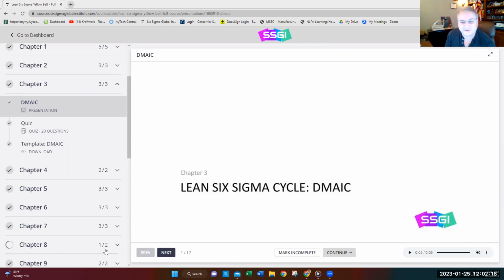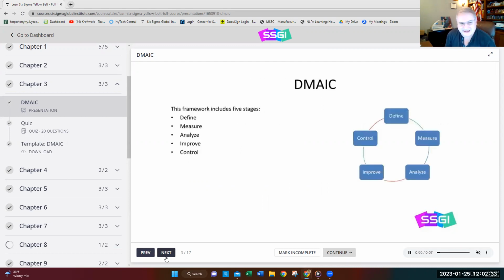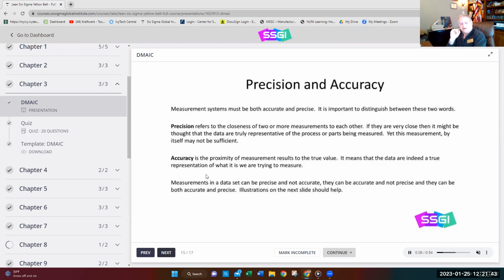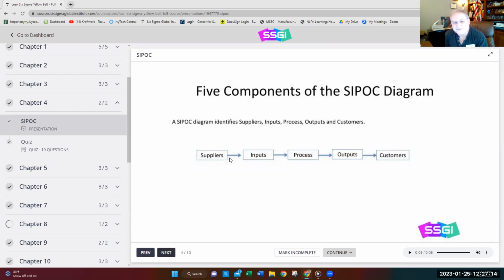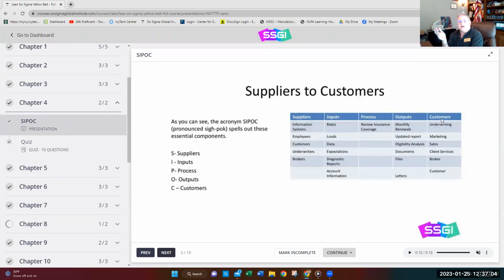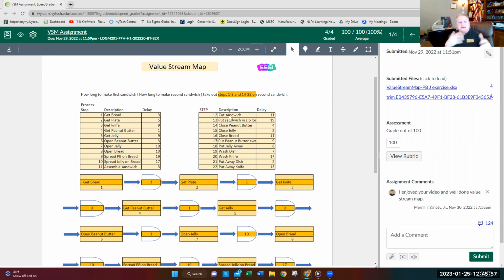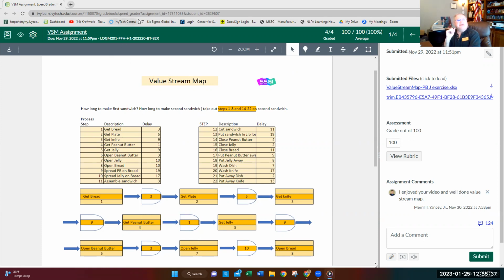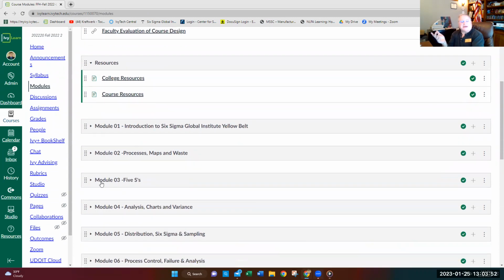LOGM 201 CH 3 4 5